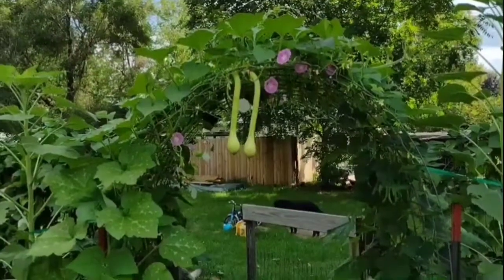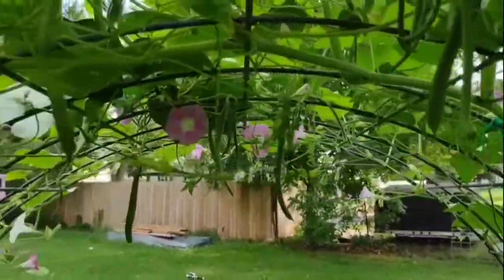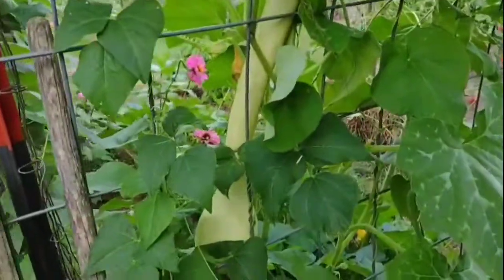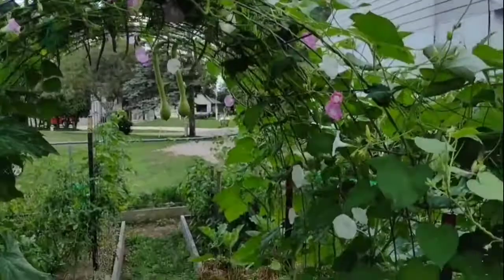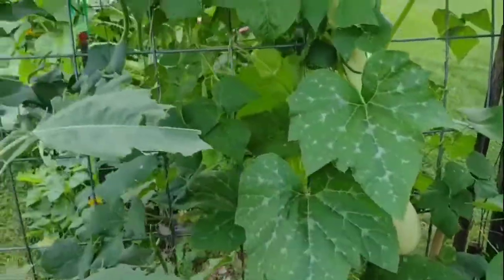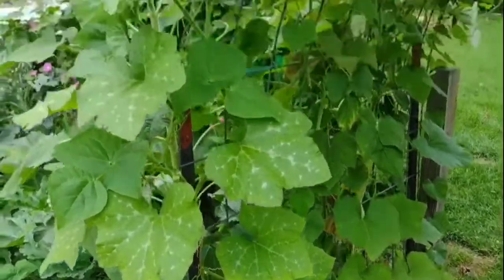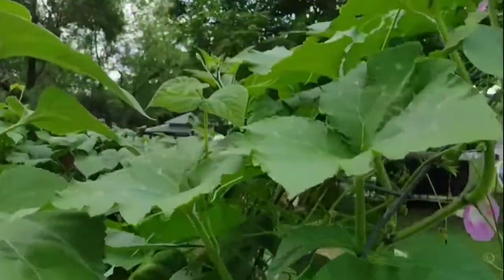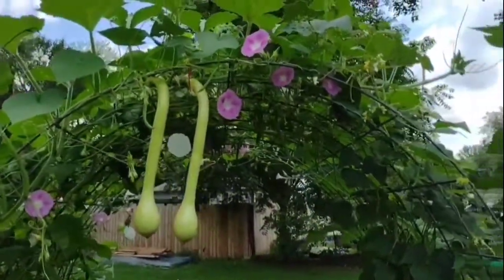Cattle Panel Arched Trellis covered with Squash, Beans & Flowers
Growing squash, green beans and morning glories on a cattle panel arch trellis.